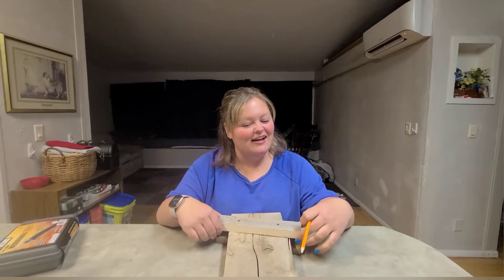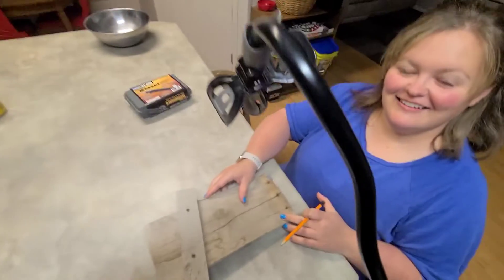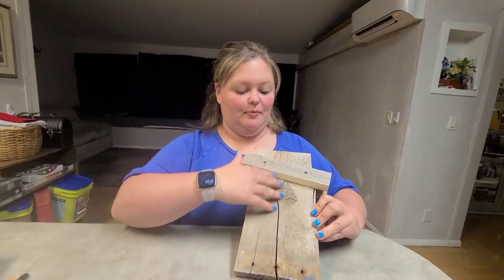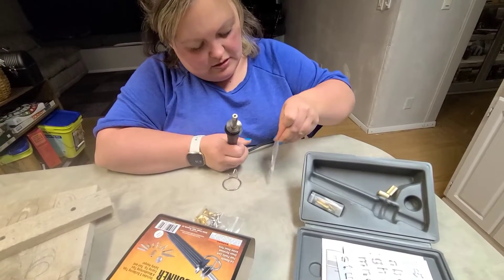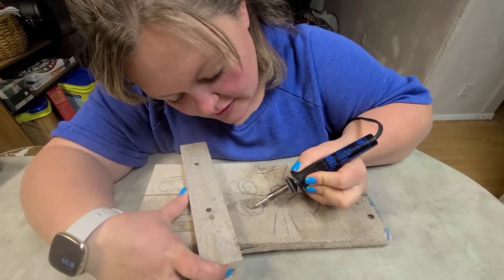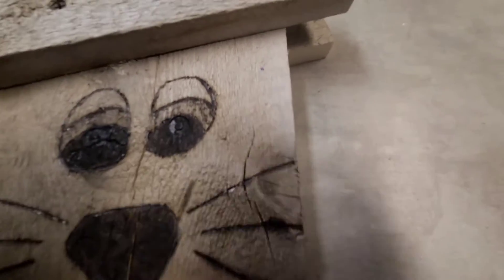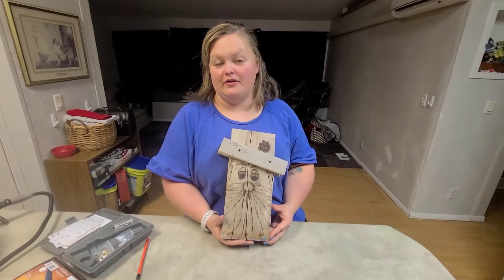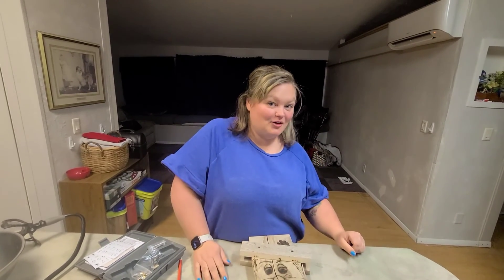Wood Burning a Mini Holiday Pallet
Sorry for missing the last couple of weeks guys. We've been a bit busy.